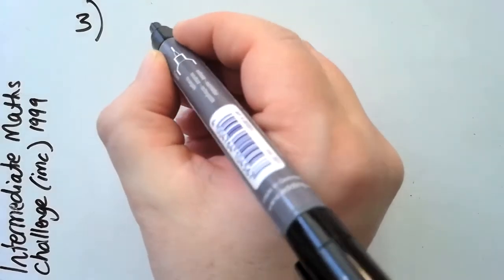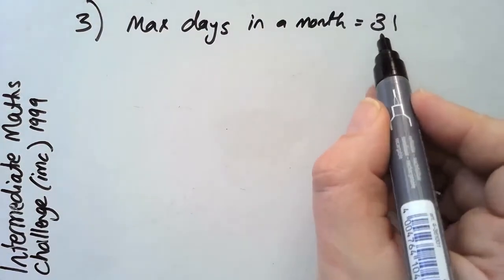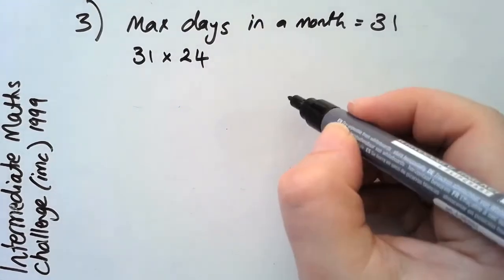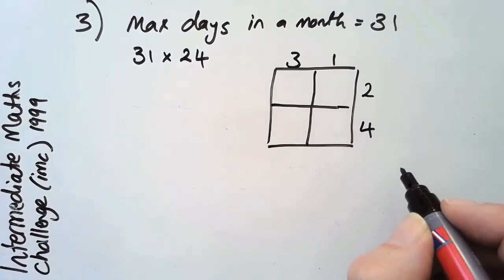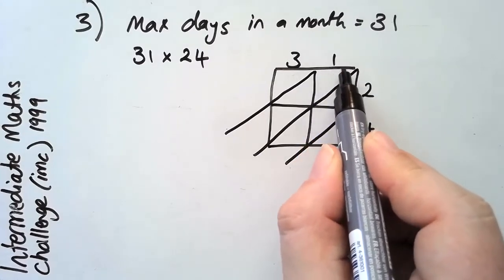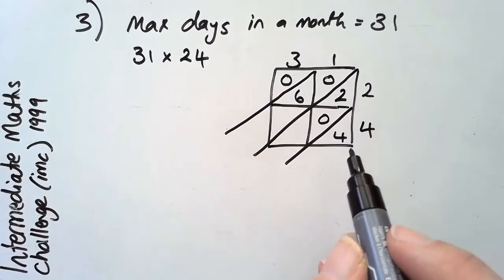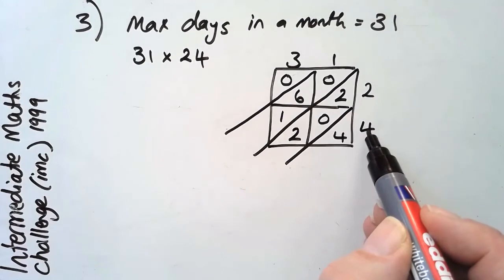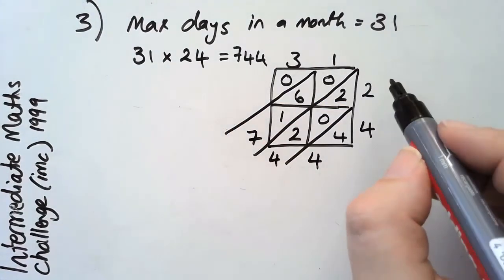Mrs J - IMC 1999 Qu3